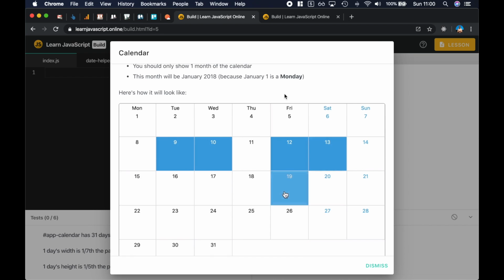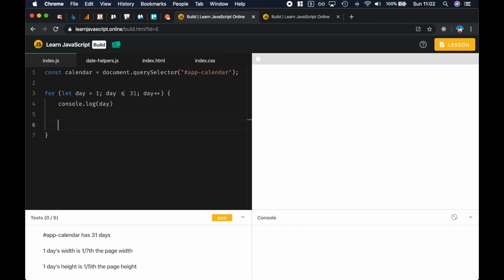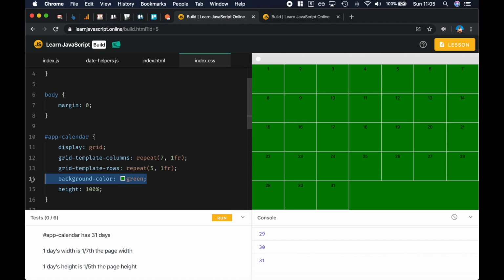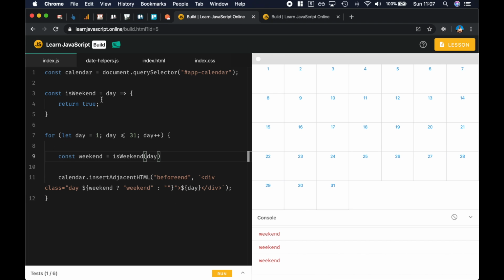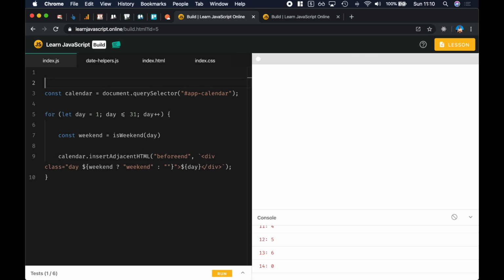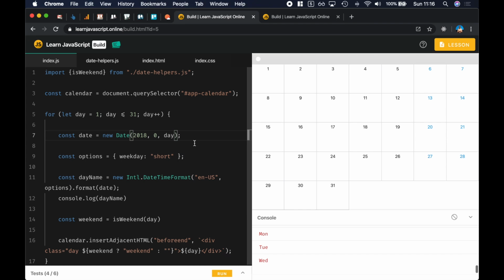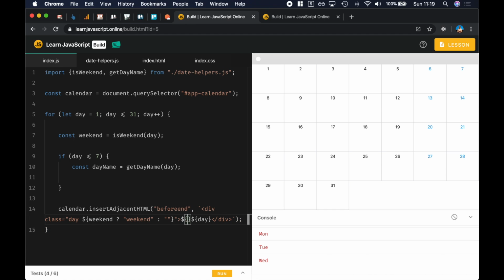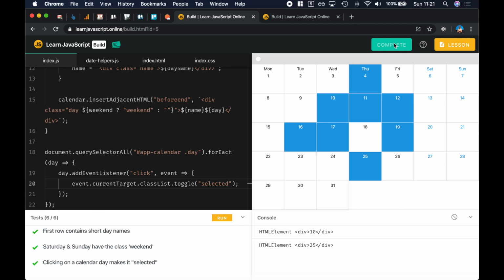Build a JavaScript calendar in 15 minutes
Learn how to build a calendar in JavaScript using modern date APIs!

This is using the platform that I use to teach JavaScript which is